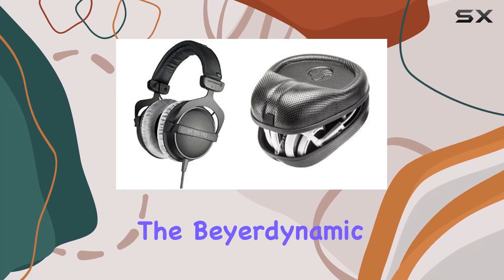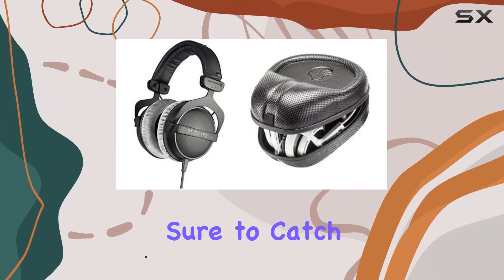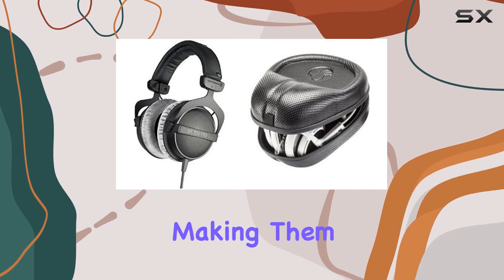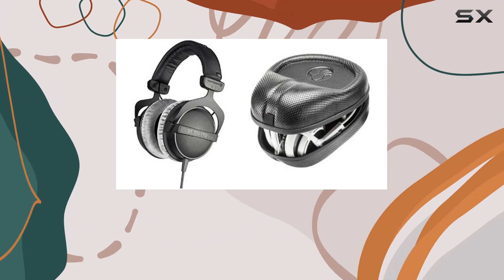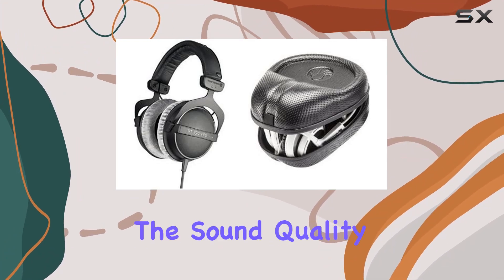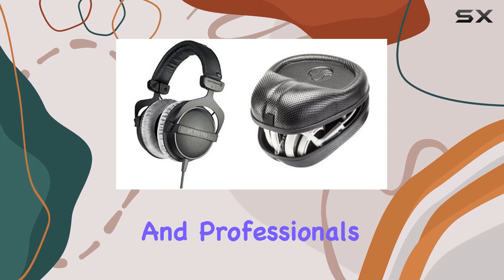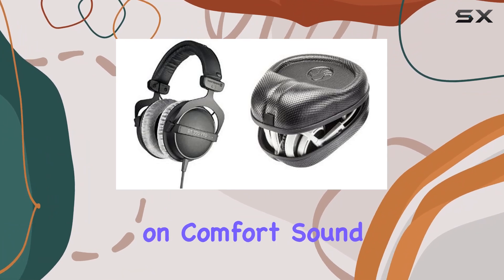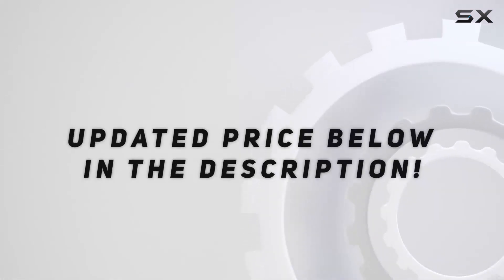Beyerdynamic DT 770 Pro 80 ohm Studio Headphones Bundle Review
0:00 Intro
0:06 Review

Things that we mentioned in this video:
beyerdynamic DT 770 Pro : B01DTCYL8C